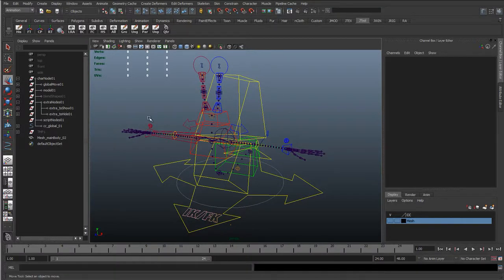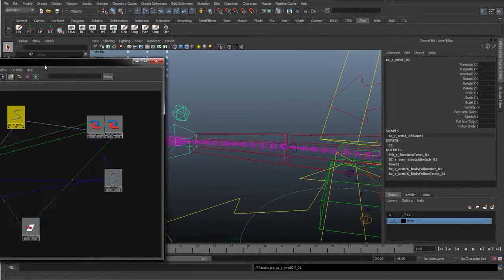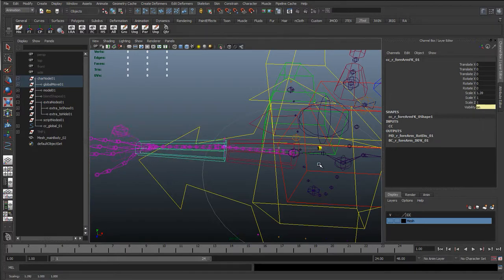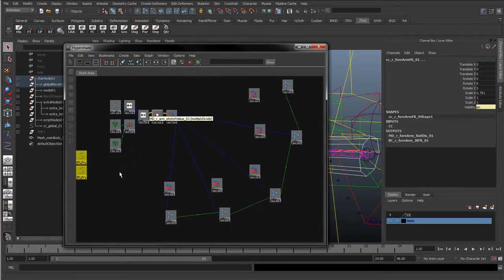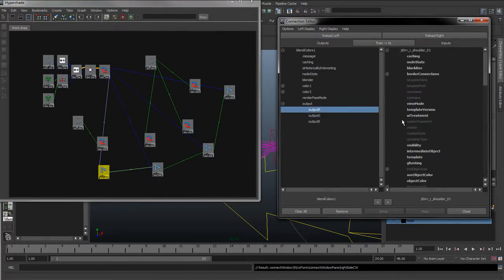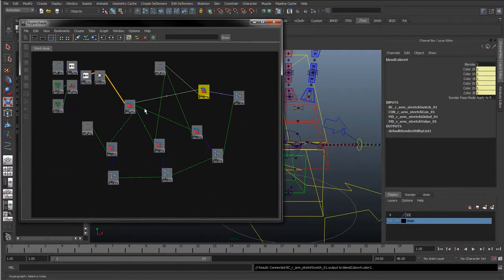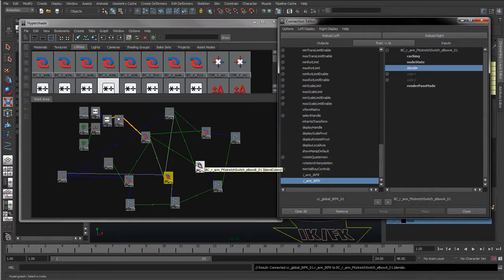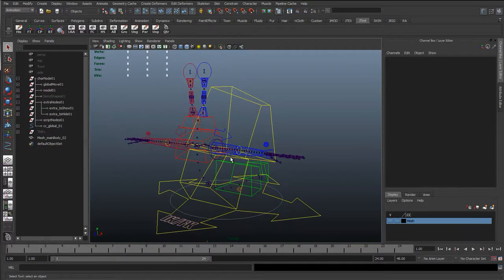49 - Stretchy FK arm on the right side (Cartoon character rigging series)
Just repeating what we did in the last tutorial but setting it up on the other side.